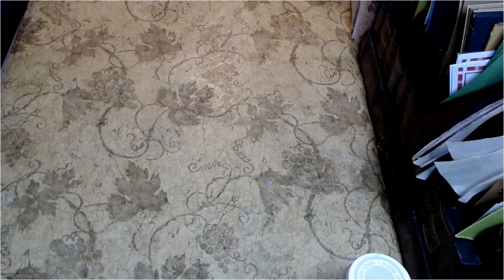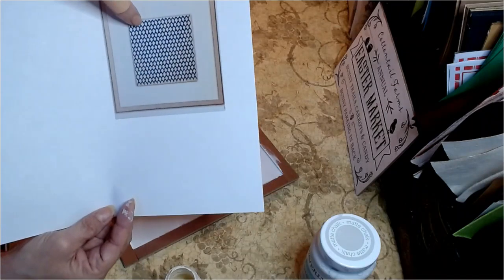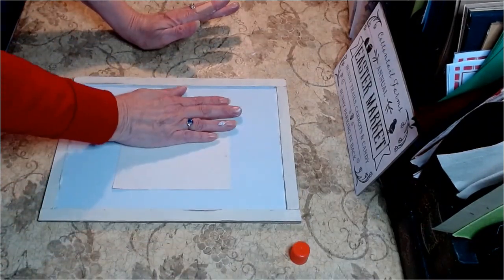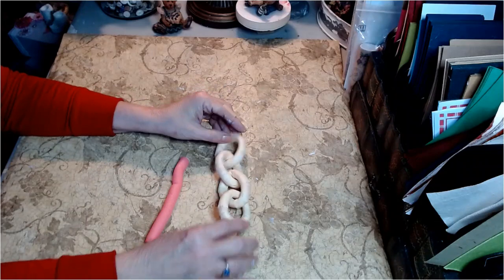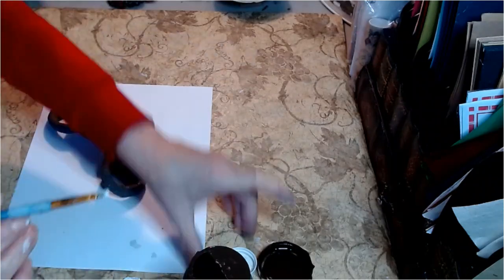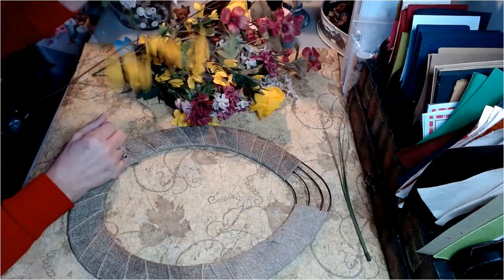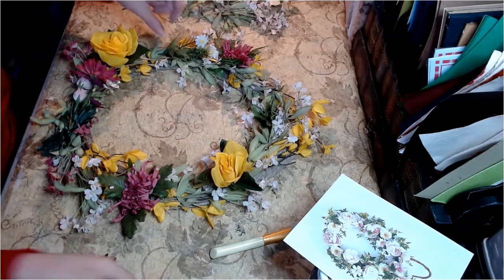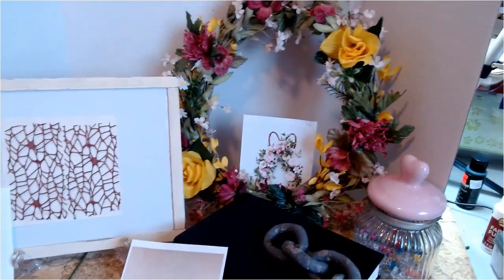Farm House Inspired Decor Dupes, Link Chains, Wreaths and Art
Hello sweet friends please join me as today we will be participating in the 1st Friday Decore Dupe challenge.

Bulky Yarn